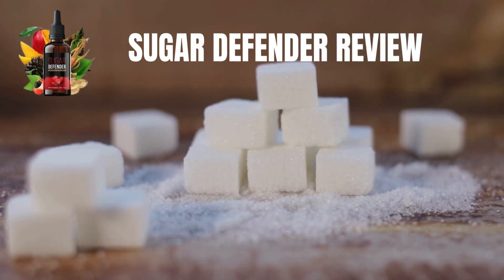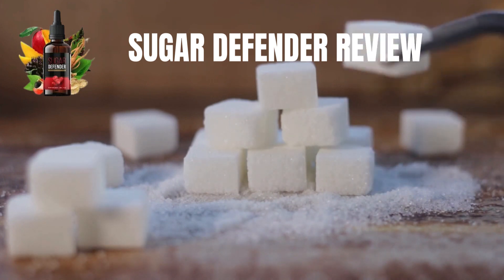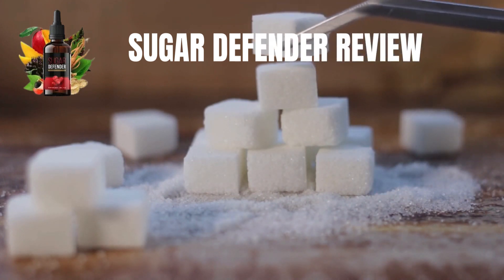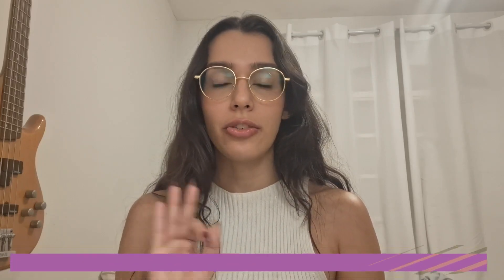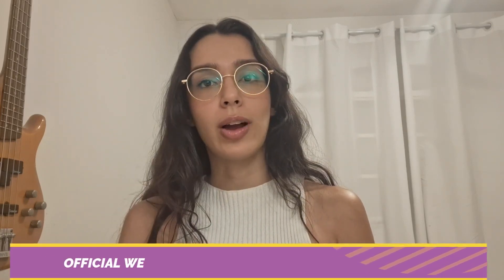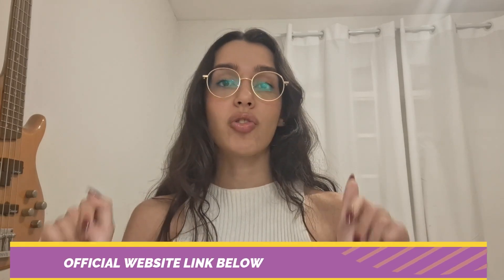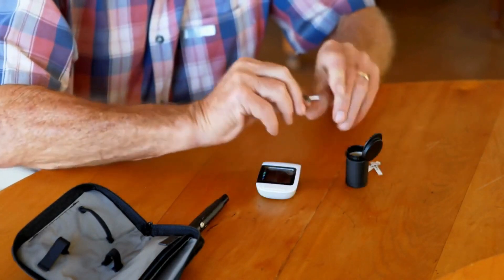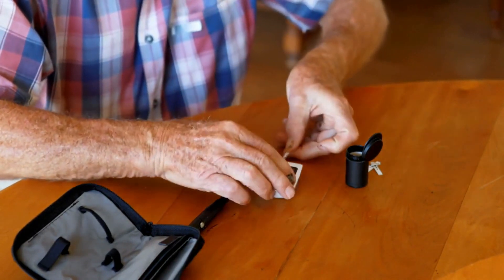SUGAR DEFENDER REVIEW || Does Sugar Defender Really Work? SUGAR DEFENDER DROPS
✅What is a Sugar Defender?
Sugar Defender, a metabolic health supplement aimed at supporting blood sugar regulation, is credited to Jeffrey Mitchell, as stated on the official website. Comprising a blend of 24 natural ingredients sourced from well-researched origins, each component has been individually studied. However, there is limited comprehensive testing on the combined formula.

Presented in a convenient liquid form, Sugar Defender offers easy consumption. Nonetheless, individuals preferring supplement alternatives may find this product less suitable due to its drop format.

Formulated using advanced technology and adhering to standard quality control measures, the supplement is free from suspicious ingredients and non-habit forming.

✅How Sugar Defender Works:
Sugar Defender aims to tackle challenges associated with impaired sugar regulation in the body. It utilizes a blend of 24 herbal ingredients carefully selected for their synergistic healing properties. While the exact mechanism of action is not specified, the supplement features medically endorsed ingredients recognized for their ability to promote overall health, particularly in sugar regulation.

Through the utilization of these ingredients, Sugar Defender is purported to promote enhanced metabolic health. This supports improved food processing while assisting in weight management and sustaining energy levels.

MOMENTS OF THE VIDEO:
00:00  Sugar Defender Introduction
00:16  Sugar Defender alert
00:35 What Is  Sugar Defender Official Website?
02:45 Sugar Defender Money Back Guarantee
03:02 Sugar Defender Conclusion

SUGAR DEFENDER REVIEW (⚠️URGENT WARNING⚠️) - Does Sugar Defender Really Work? SUGAR DEFENDER DROPS